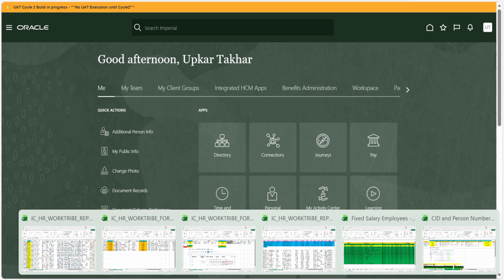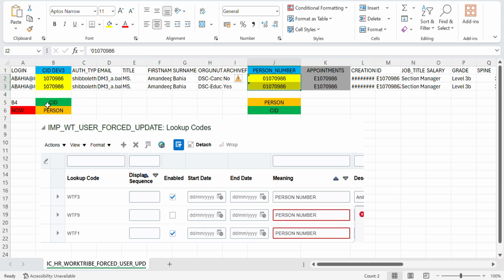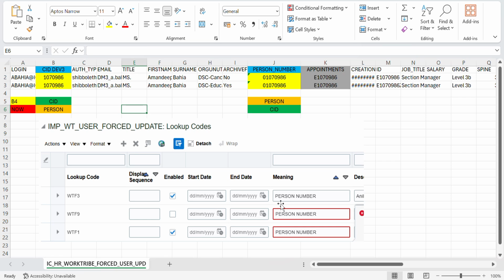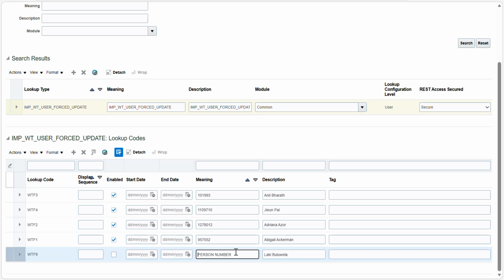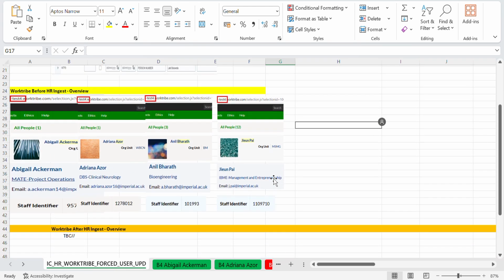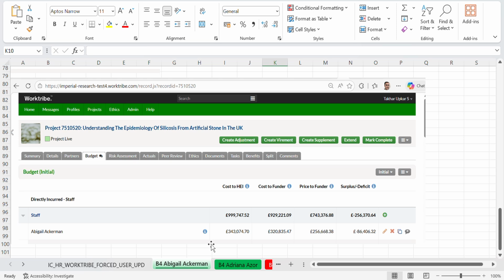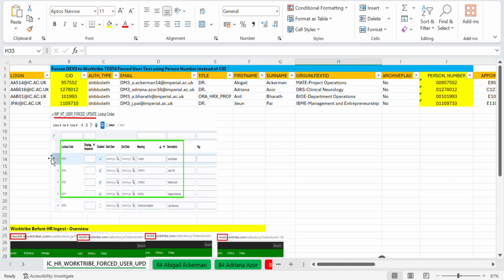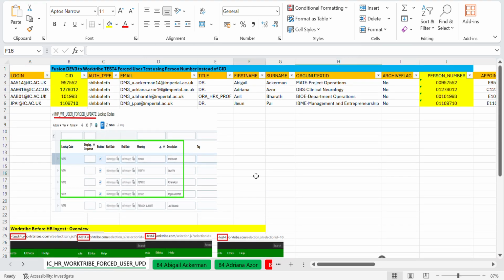46 1 User Person Number vs CID Number for HR Injest Testing